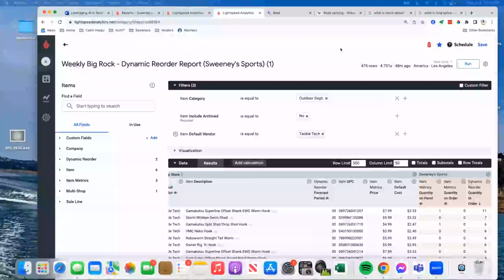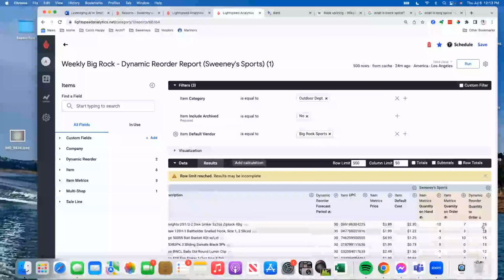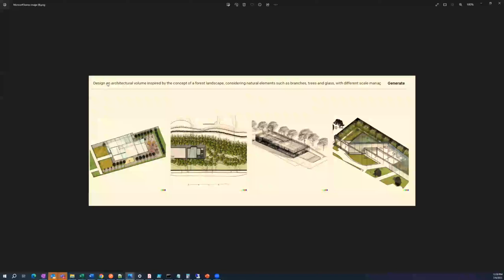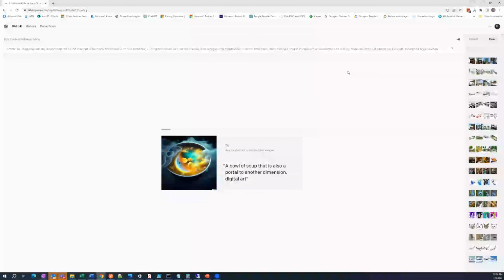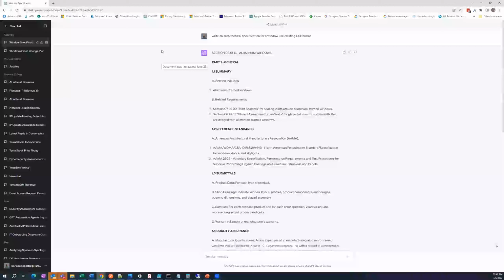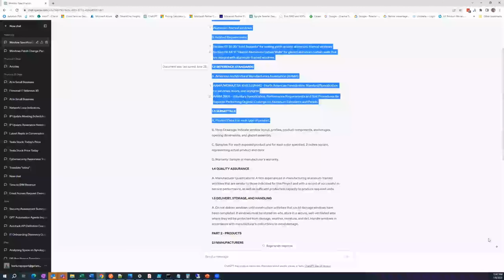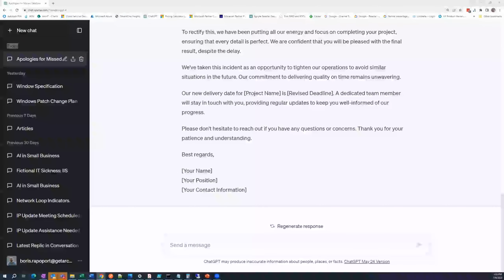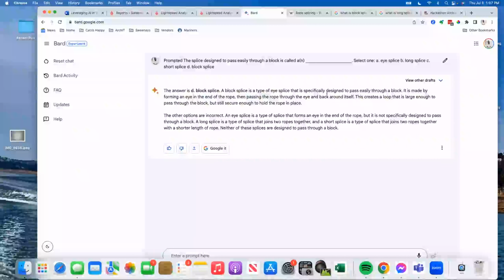Leveraging AI in Small Business A Focus on Architectural Practice